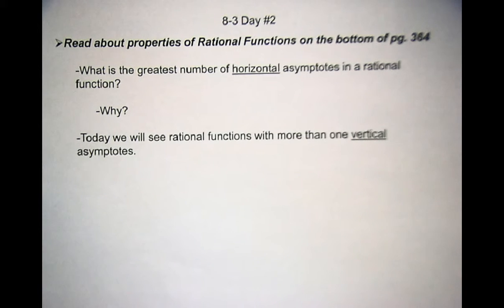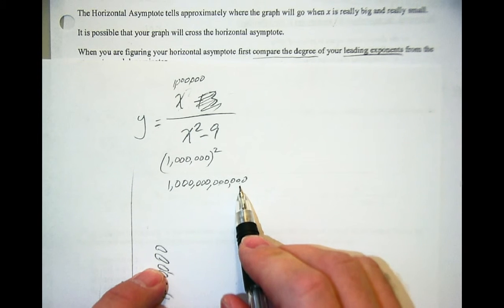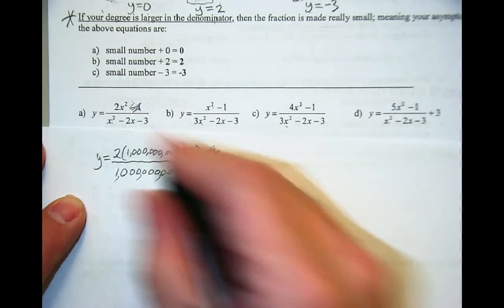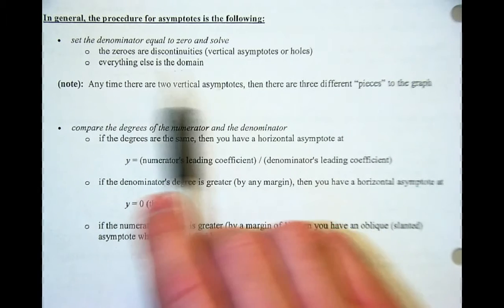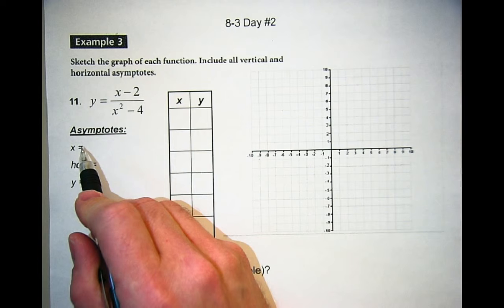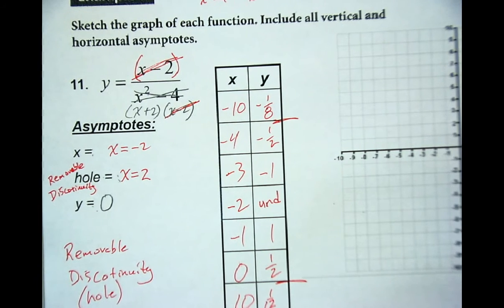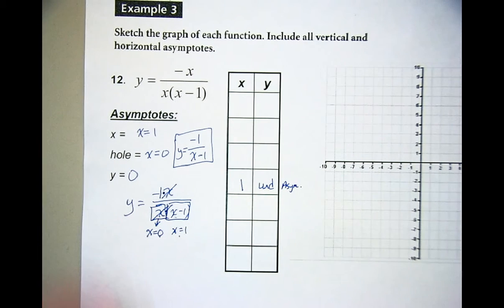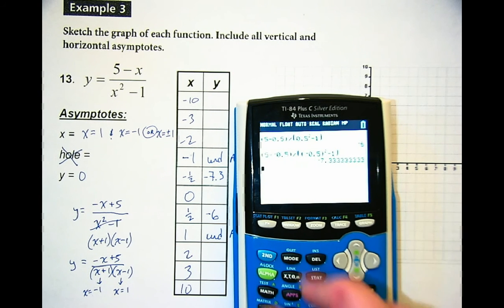Trig 8-3, Rational Functions & their graphs, Part B